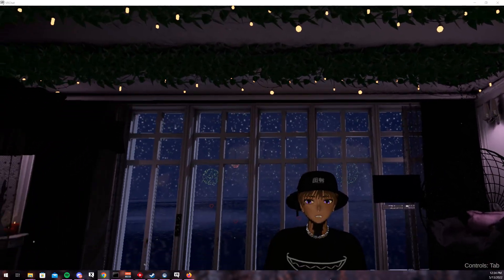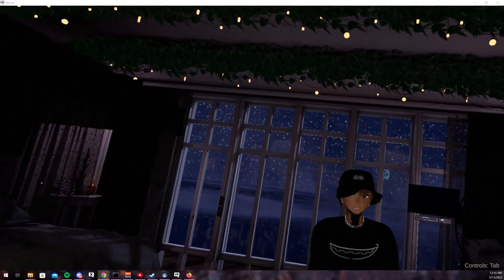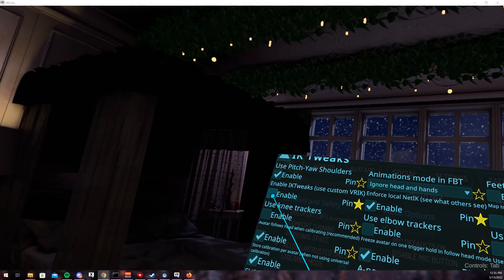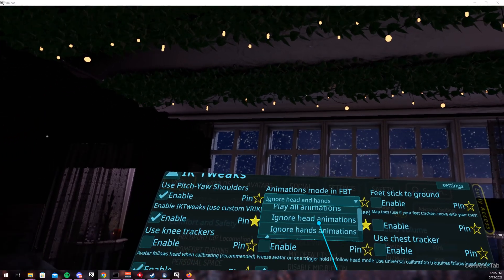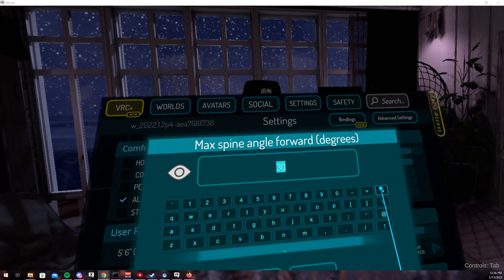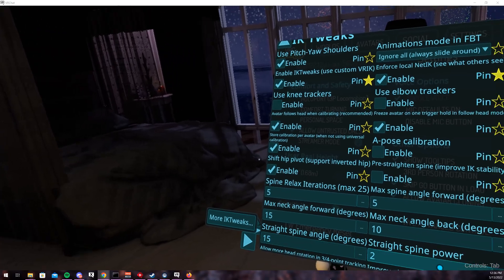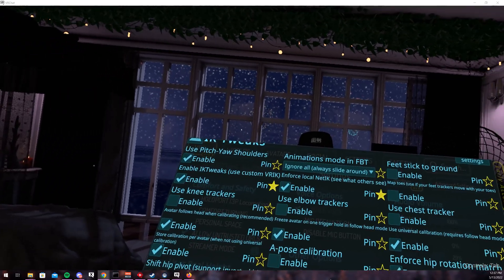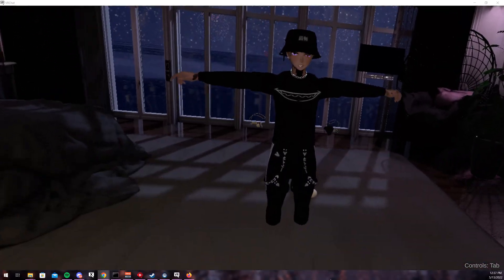How to setup iKTweaks on VRChat. improving full body tracking and dancing!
In this video i show you my custom settings for iKTweaks which will improve how your full body dancing looks. Your dancing, laying back chilling, etc will look a lot better :)